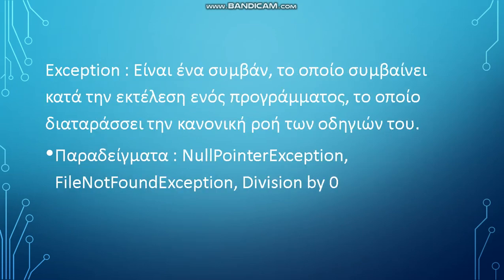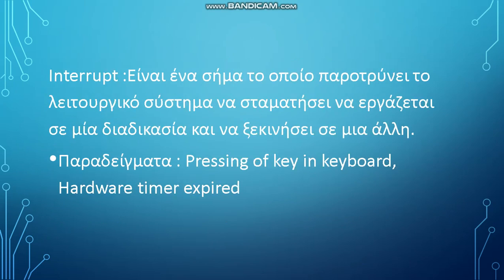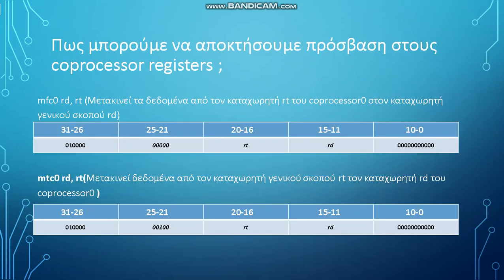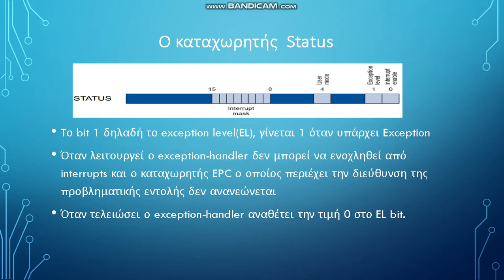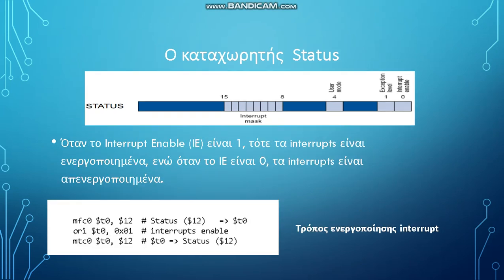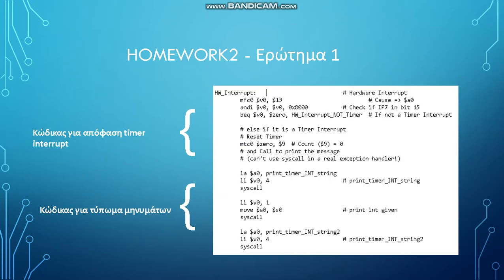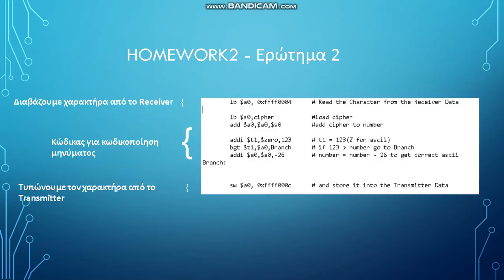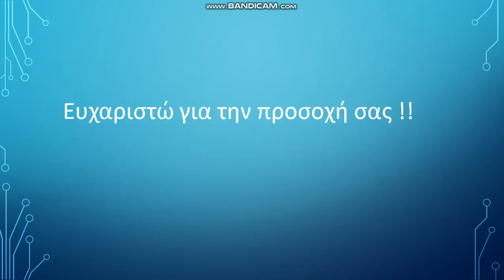Exceptions and Interrupts in MIPS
This video contains some basic knowledge around exceptions and interrupts in MIPS.